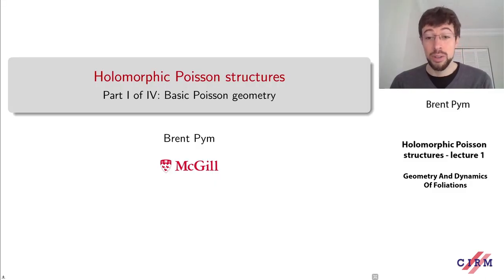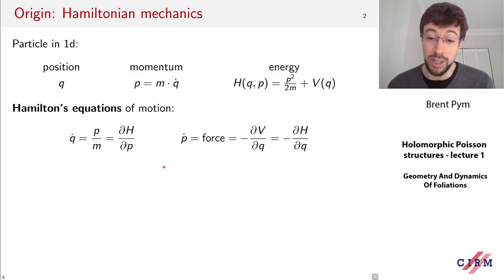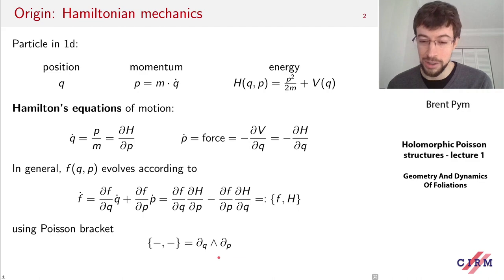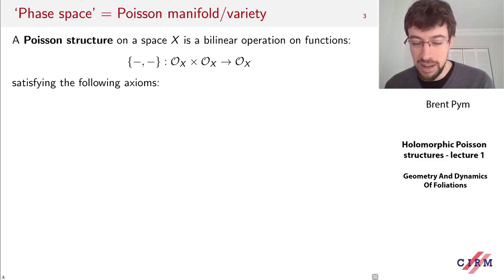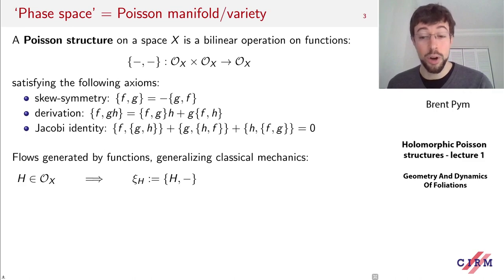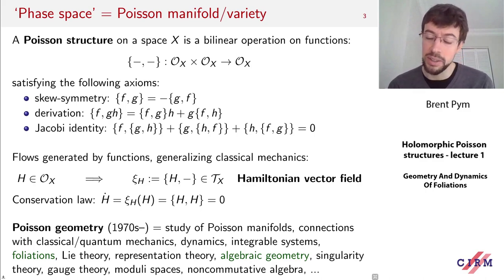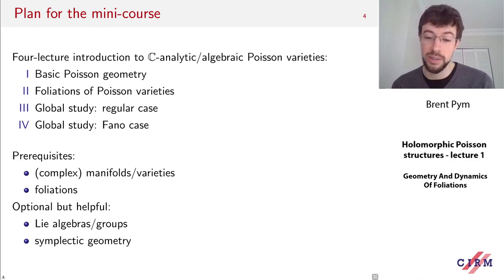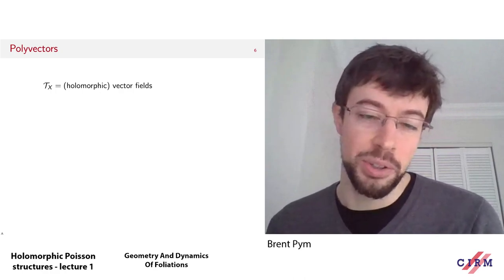Brent Pym: Holomorphic Poisson structures - lecture 1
Recorded during the research school "Geometry and Dynamics of Foliations " the April 28, 2020 by the Centre International de Rencontres Mathématiques (Marseille, France)
Find this video and other talks given by worldwide mathematicians on CIRM's Audiovisual Mathematics Library

And discover all its functionalities: - Chapter markers and keywords to watch the parts of your choice in the video - Videos enriched with abstracts, bibliographies, Mathematics Subject Classification - Multi-criteria search by author, title, tags, mathematical area